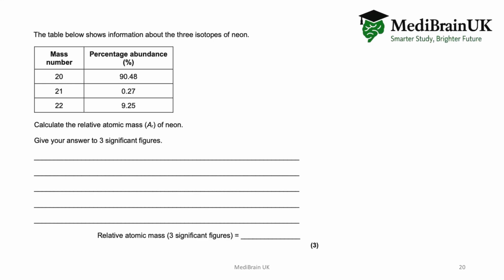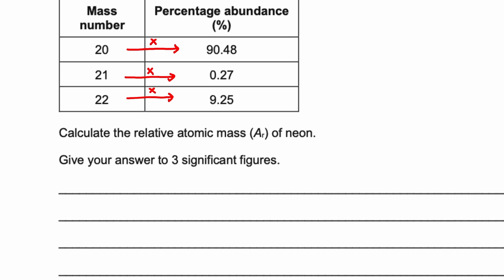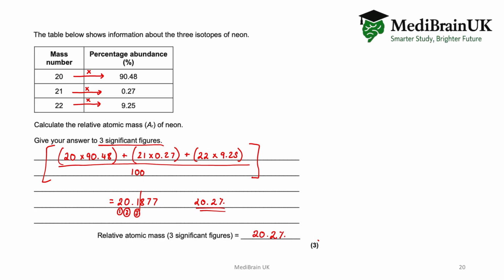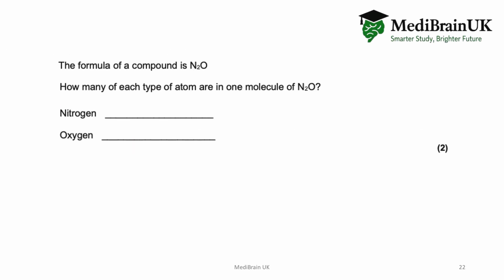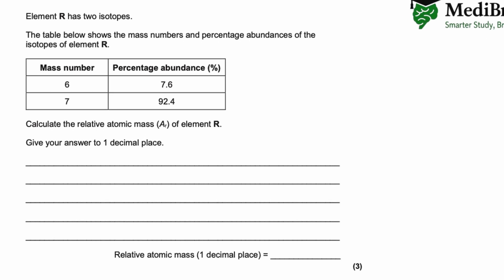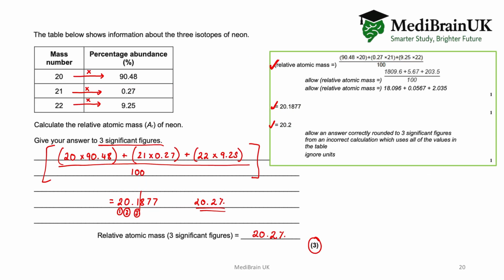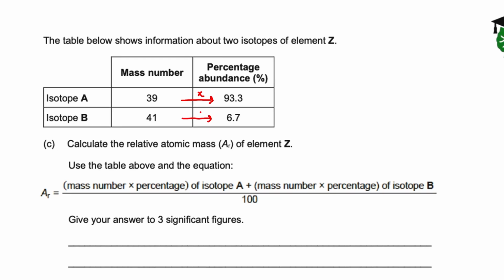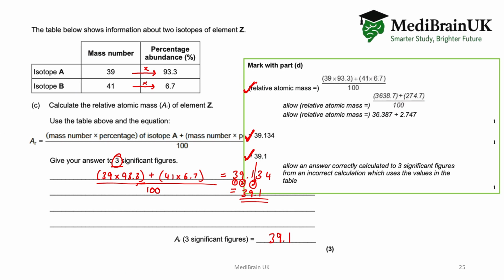GCSE Chemistry: Isotopes & Compounds Exam Practice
In this video, we continue to look at exam questions focusing on Chemistry Paper 1. We focus on how students can achieve full marks on each question.

Follow us online:

Instagram:  ￼ / medibrainuk